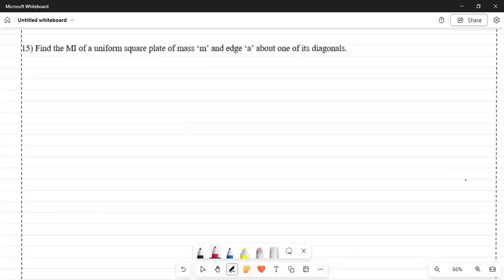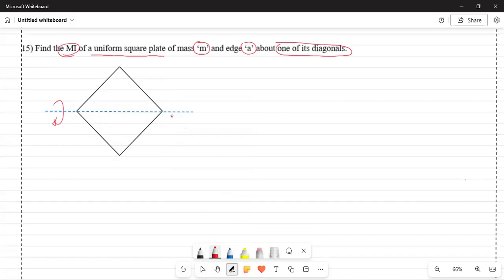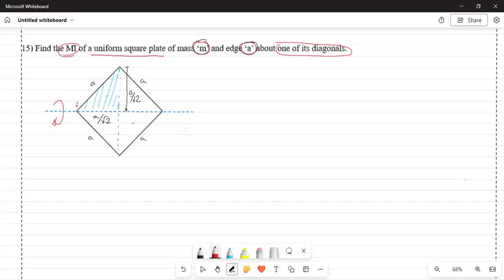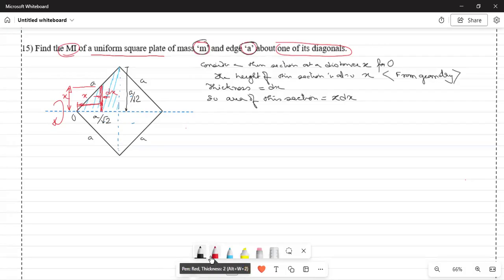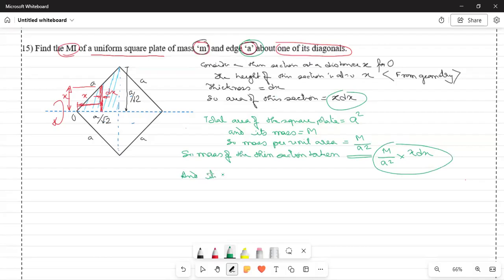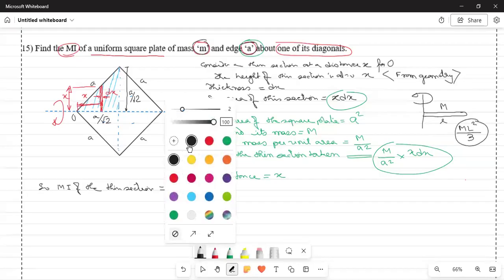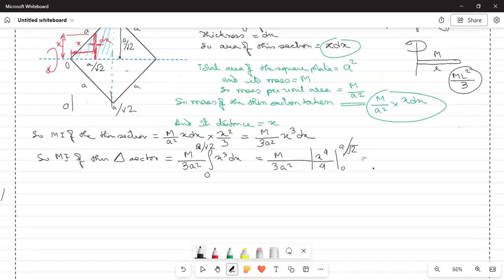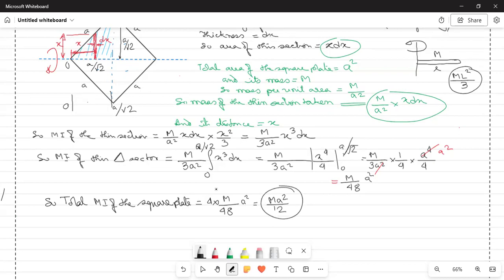H C Verma Rotation Prob-15: Find the MI of a uniform square plate of mass ‘m’ and edge ‘a’ about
Solution H C Verma Rotation Prob-15:
Find the MI of a uniform square plate of mass ‘m’ and edge ‘a’ about one of its diagonals